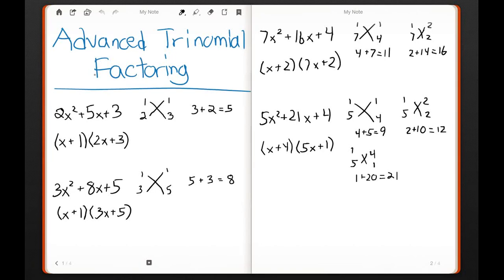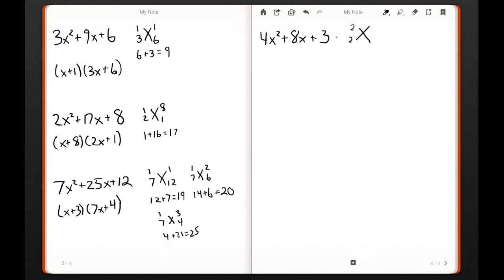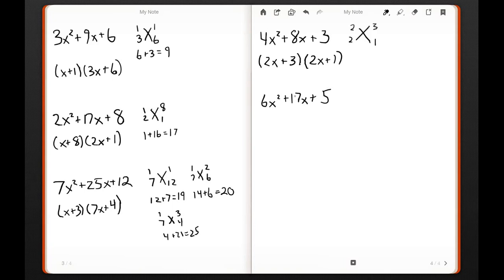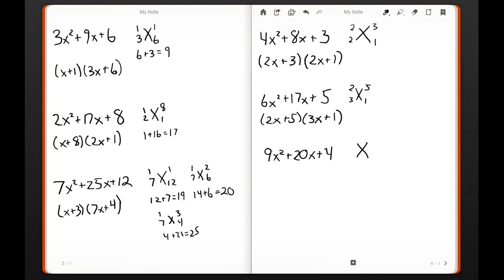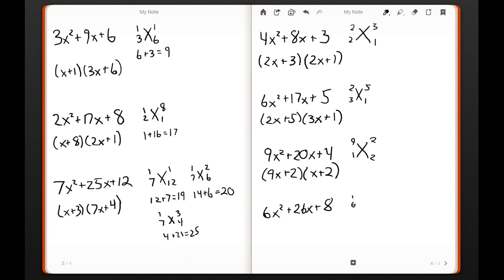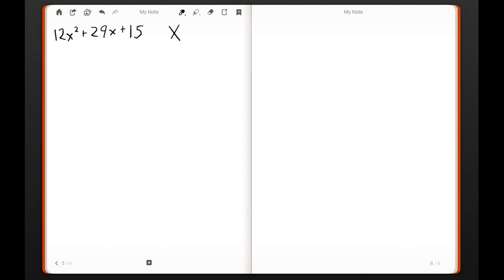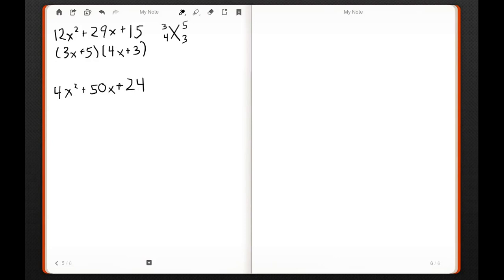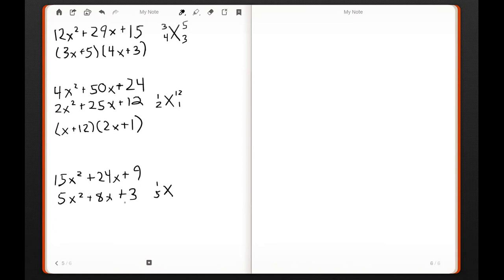D5 - Advanced Factoring of Quadratics, Part 2